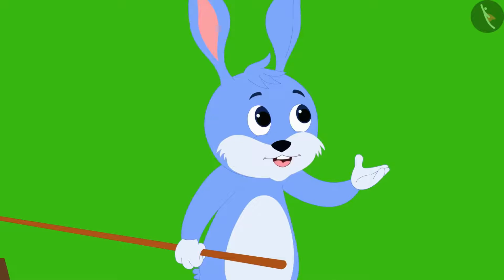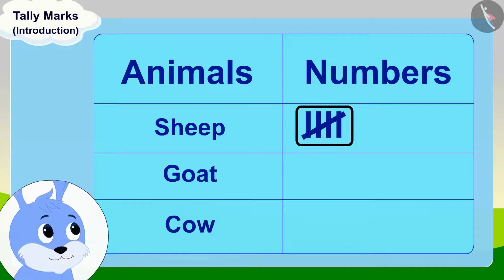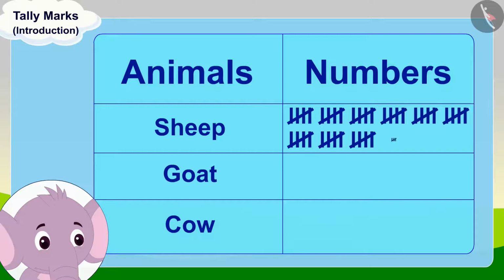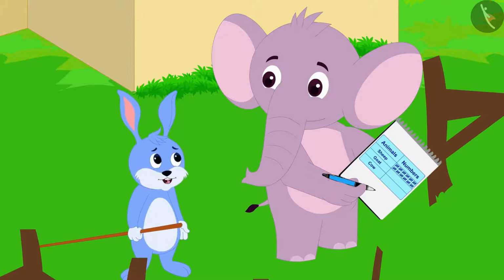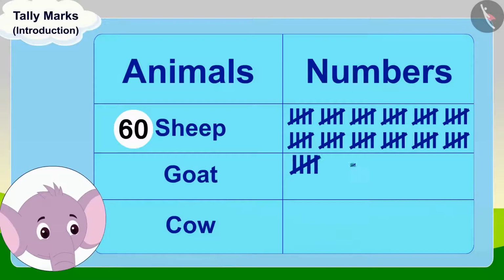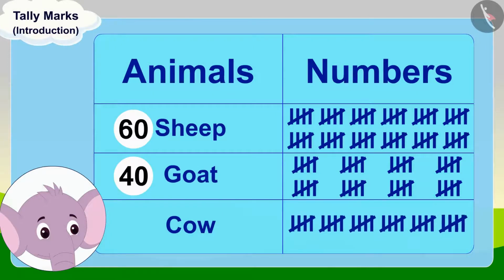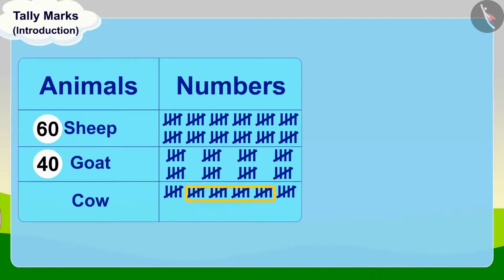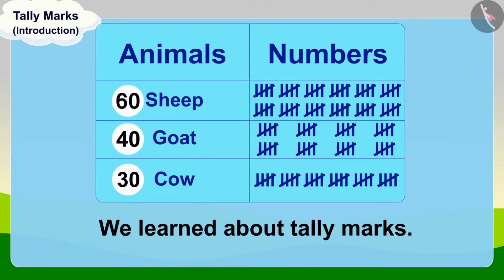Class - 3 Maths Chapter - 13 Smart Charts (part 1) cbse ncert english medium